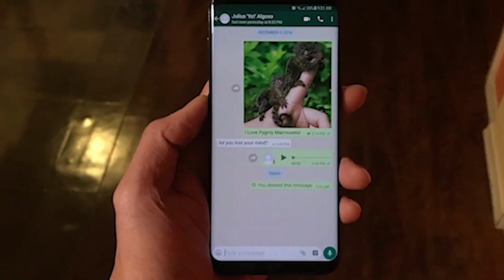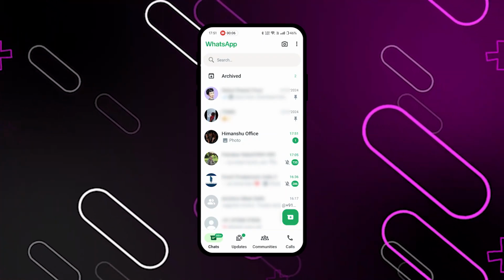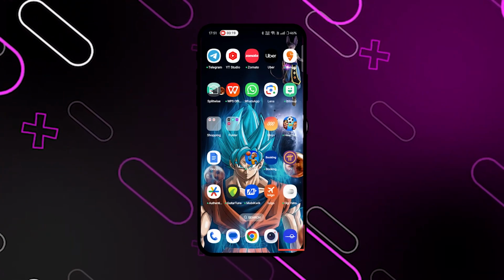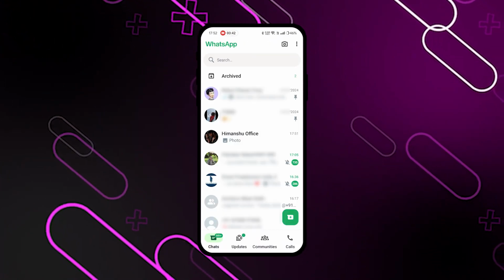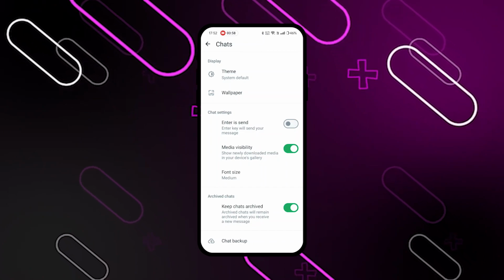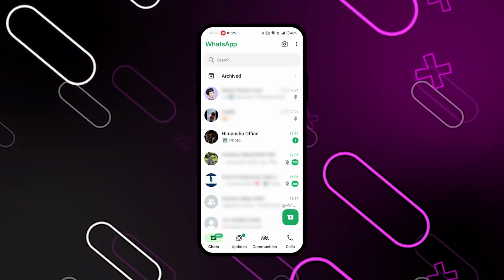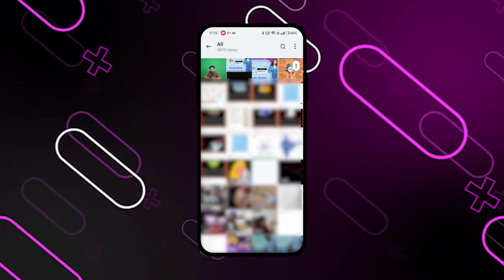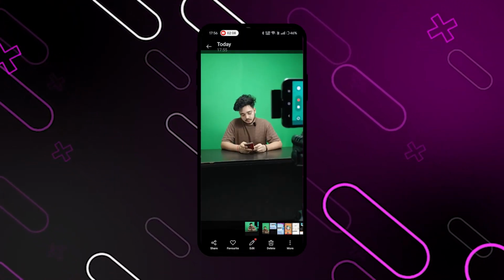How to STOP WhatsApp Saving Photos to Gallery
In this informative YouTube video, we will guide you on how to prevent WhatsApp from automatically saving photos to your device's gallery. Many users find it frustrating when their gallery gets cluttered with unwanted images. We will provide step-by-step instructions on how to disable this feature, allowing you to have more control over the photos you save on your device. Follow our easy-to-follow tutorial and say goodbye to the hassle of WhatsApp cluttering your gallery.